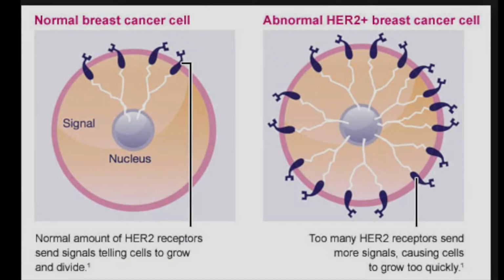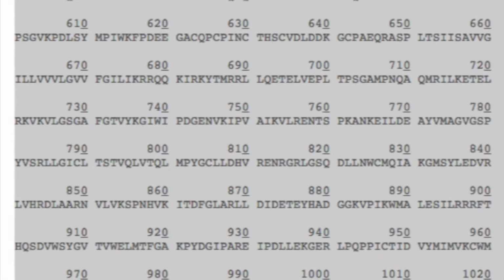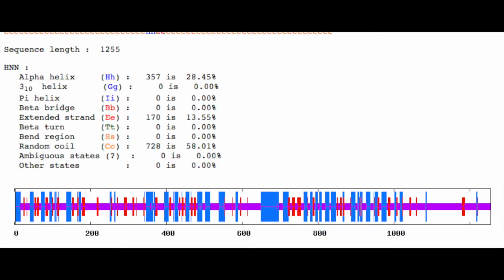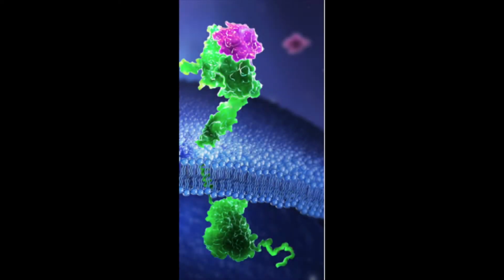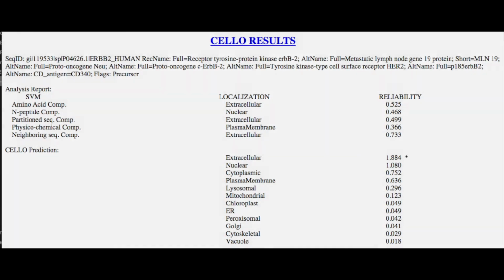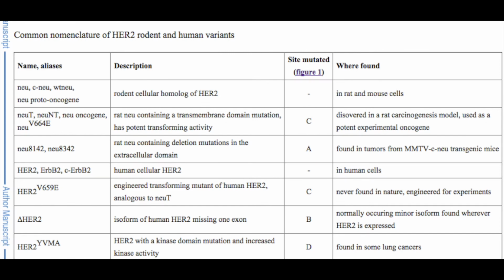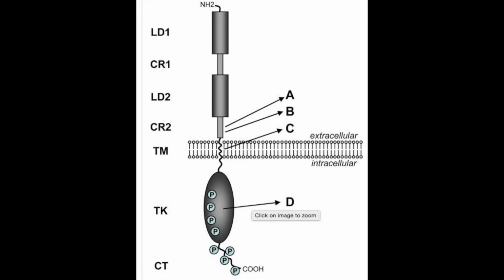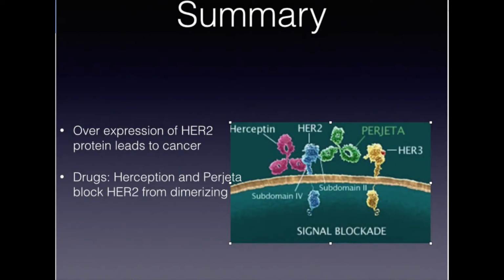HER2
HER2 is one important gene that plays a role in developing breast cancer. Here is a video on the role of HER2.